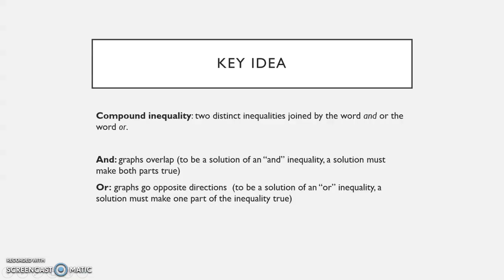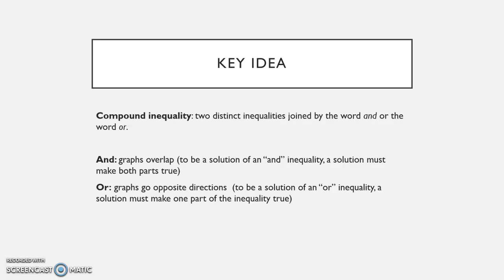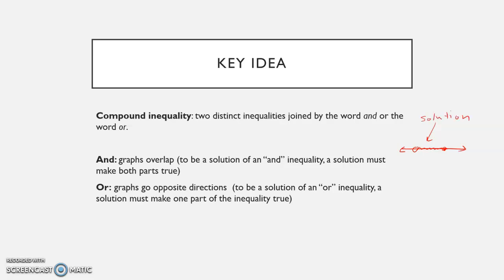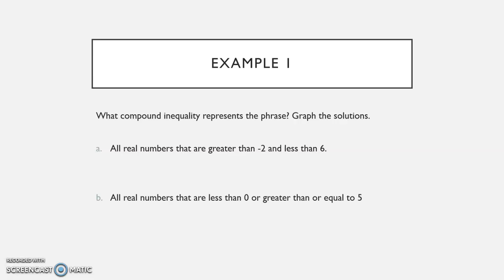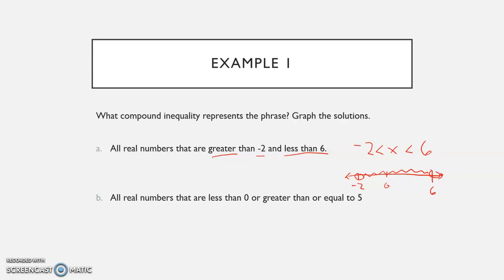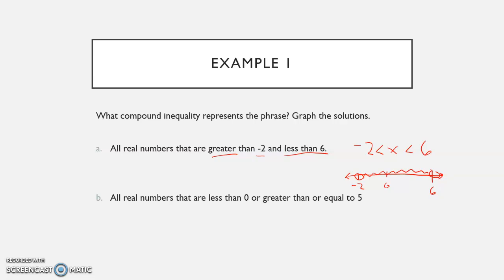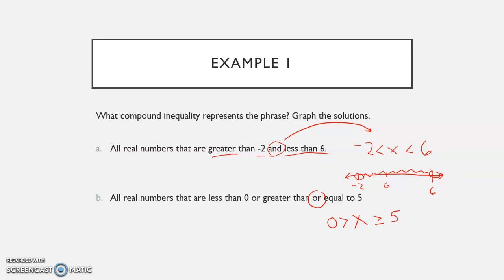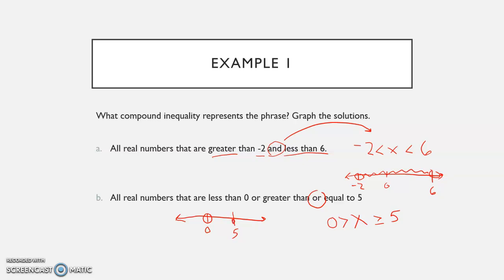3.6A-Intro. to Compound Inequalities